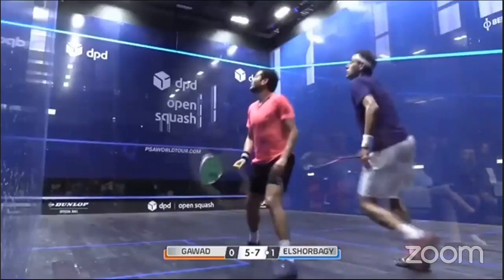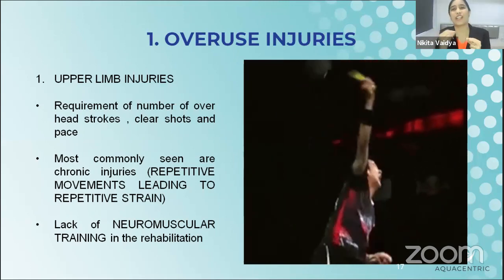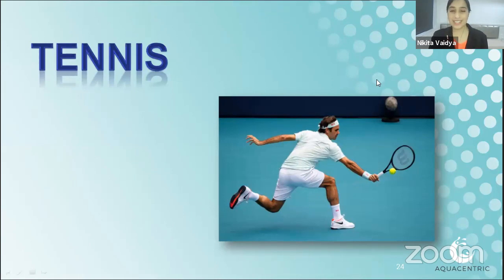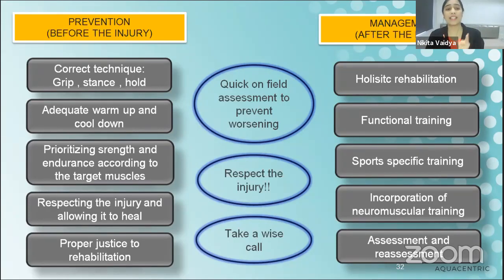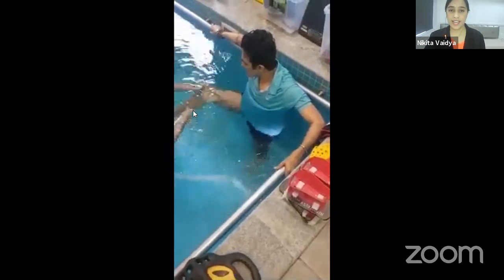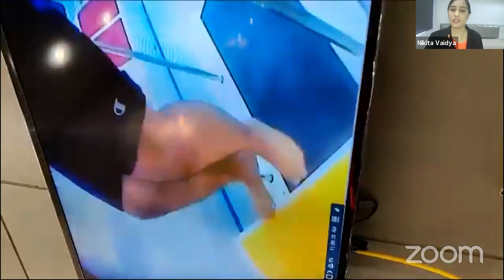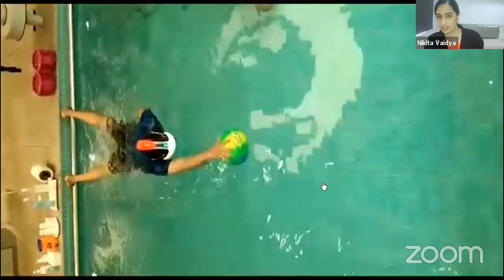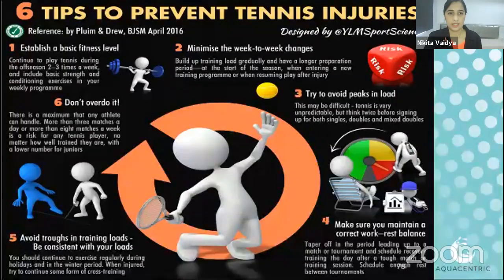Aqua 1play sports